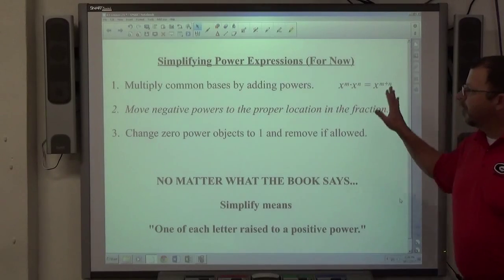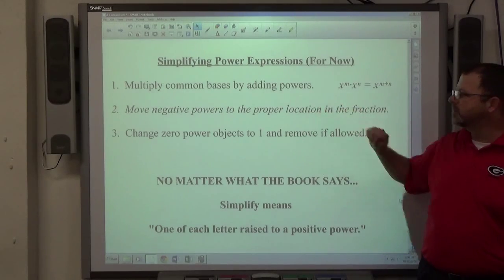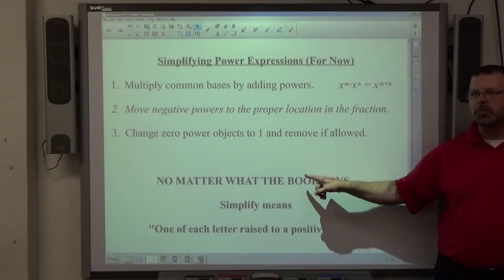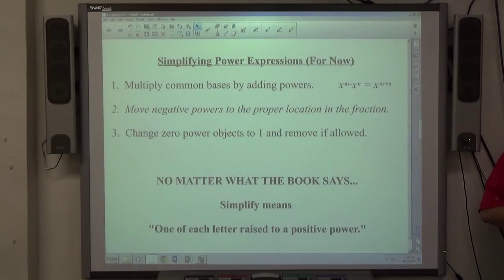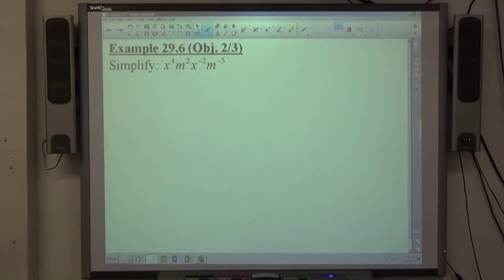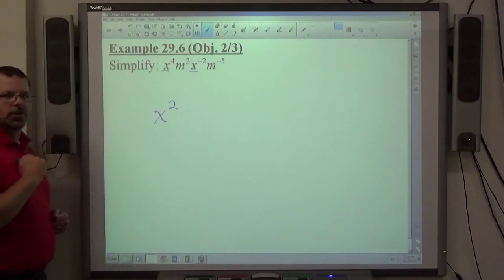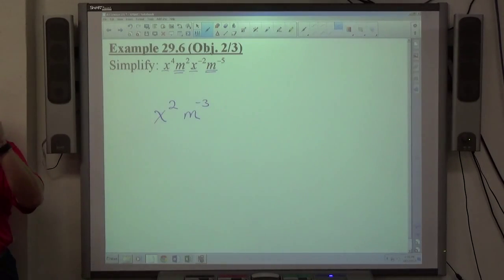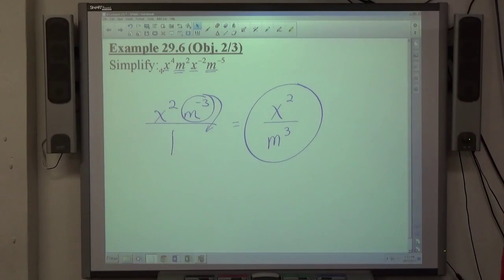Algebra I Example 29.6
Simplify algebraic expressions using the product of powers rule when negative exponents are present.